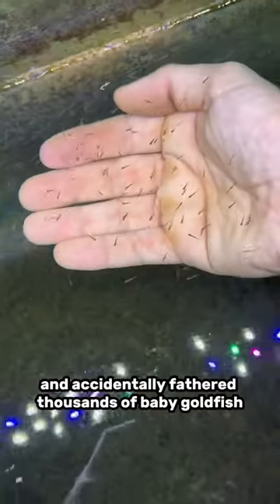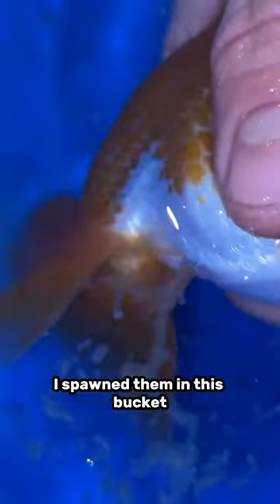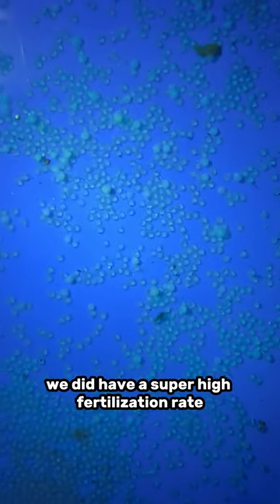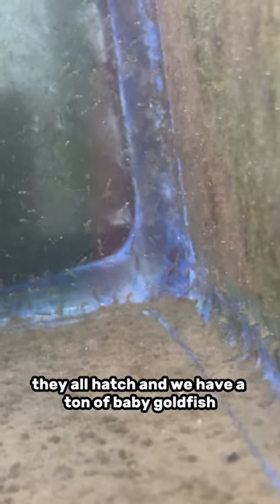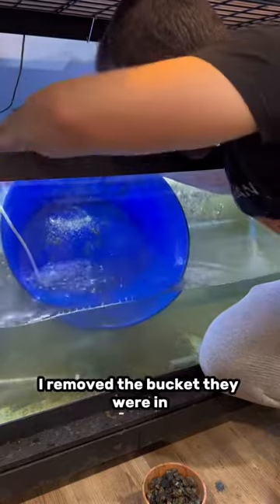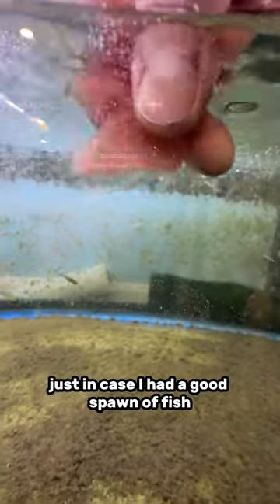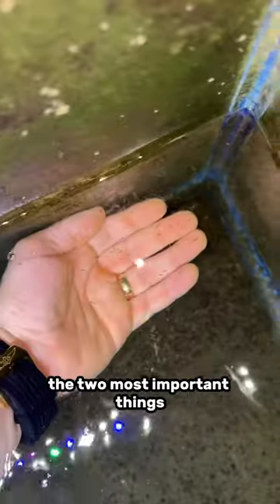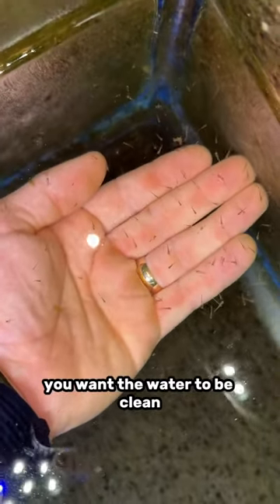Donald fathered THOUSANDS of a baby goldfish